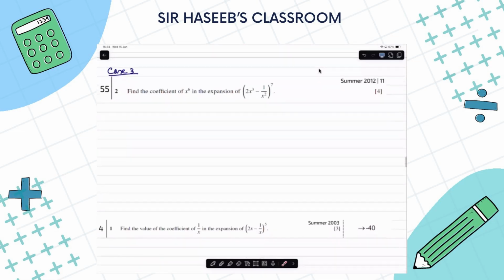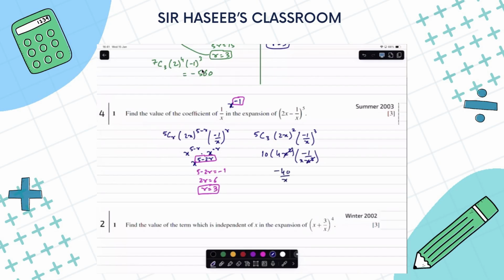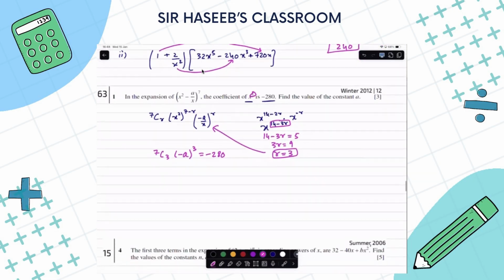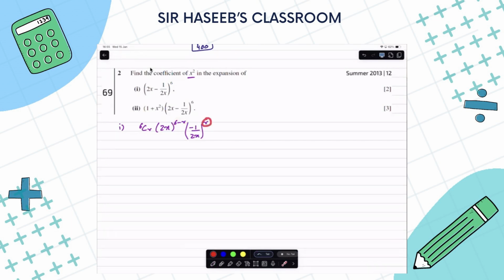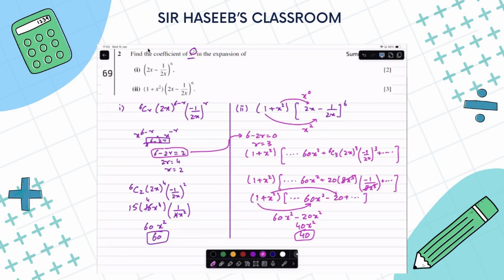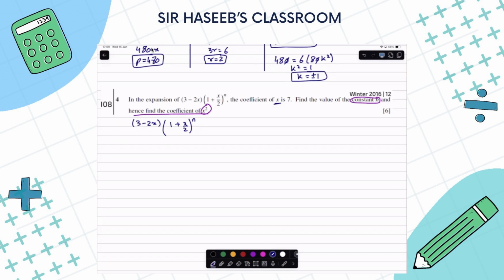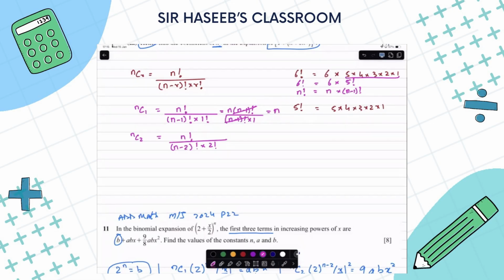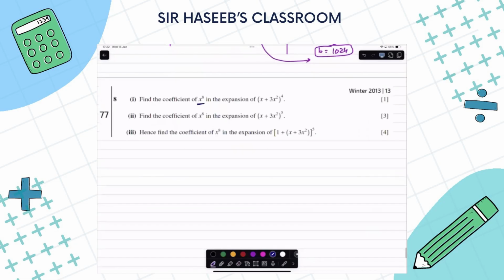AS MATH Binomial Theorem Past Paper | Lecture 2 | SIR HASEEB'S CLASSROOM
Welcome to Lecture 2 of Binomial Expansion!
In this class, we’ll explore the fundamentals of the Binomial Theorem, step by step.

📘 What You’ll Learn:

Past Papers of Binomial

Application of formula and concept of binomial coefficients

Expanding expressions using (a + b)ⁿ

Practice questions and exam tips

Transcript